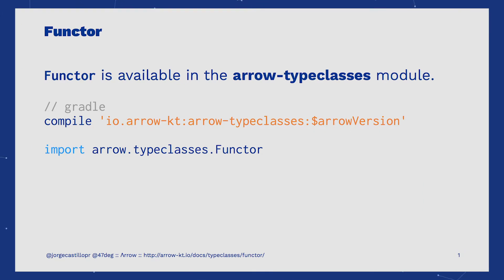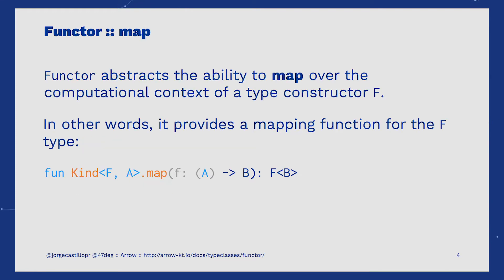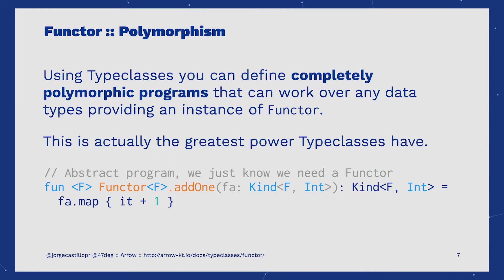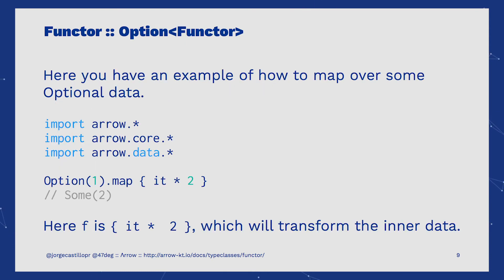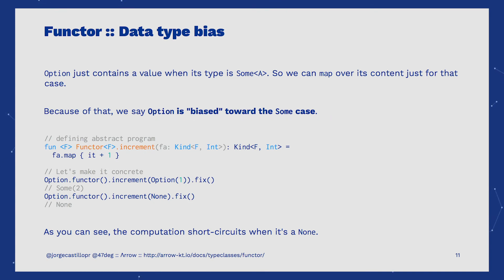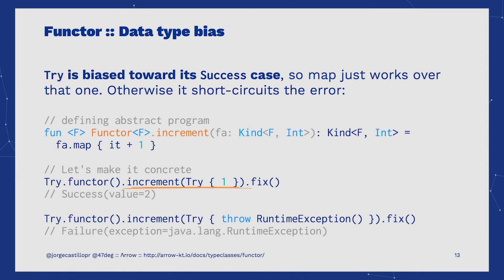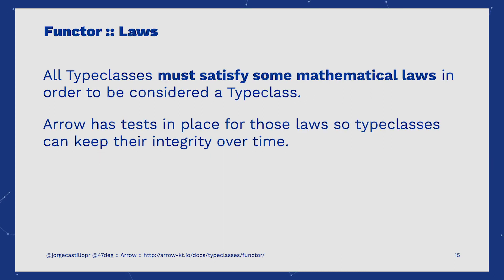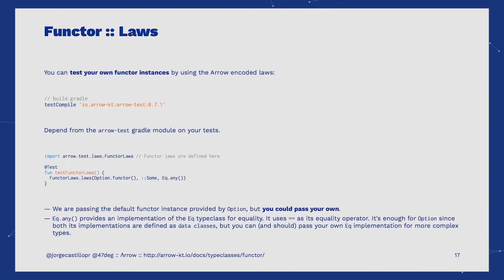Functor - FP in Kotlin with Arrow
This video is an introduction to the Functor type class for Functional Programming in Kotlin with Arrow hosted by Jorge Castillo, a Senior
Software Engineer at 47 Degrees and maintainer of Arrow.

47 Degrees is a sponsor of the active development of Arrow.